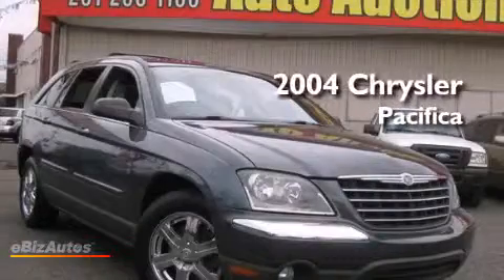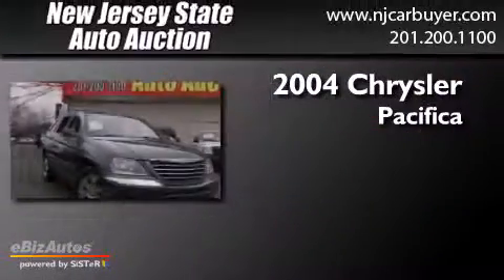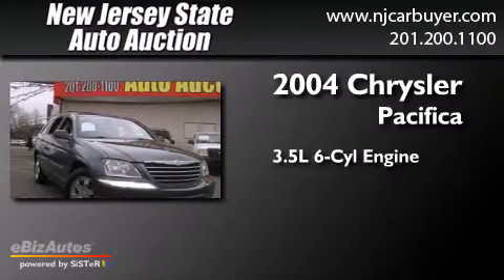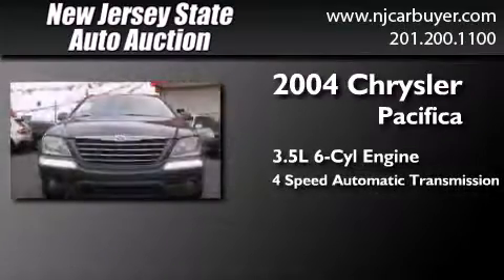2004 Chrysler Pacifica New York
We've been honored to serve the Jersey City NJ area , we promise that your experience at our dealership will exceed your expectations ! Year : 2004 Make : Chrysler Model : Pacifica Engine : 3.5L V6 MPI 24V Trans . : Automatic Exterior : Satin Jade Pearl Miles : 166,579 Interior : Dark Slate Gray New Jersey State Auto Auction 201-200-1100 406 Sip Ave Jersey City , NJ 07306 Preowned 2004 Chrysler Pacifica Jersey City NJ